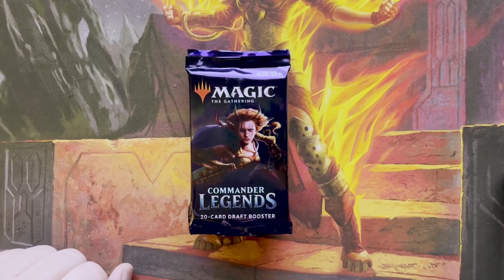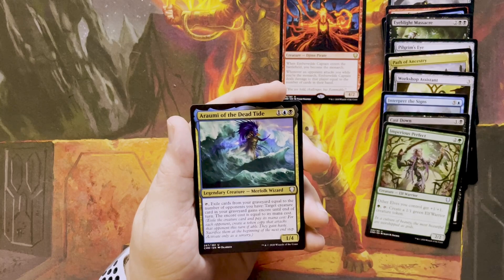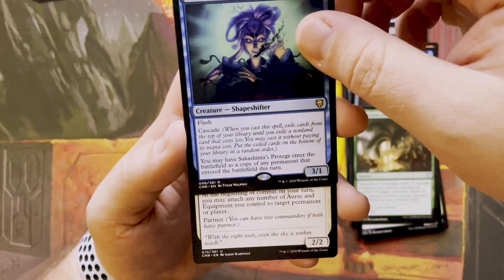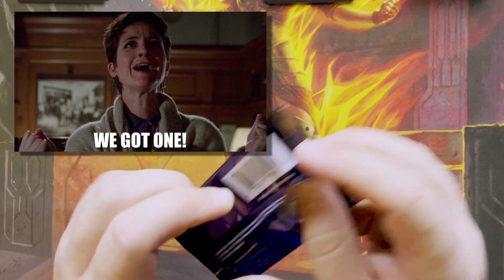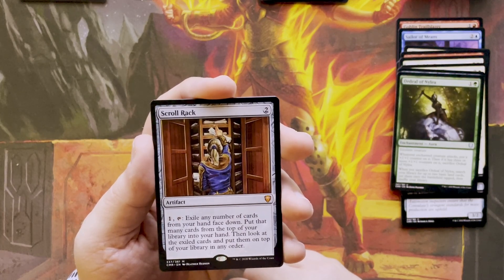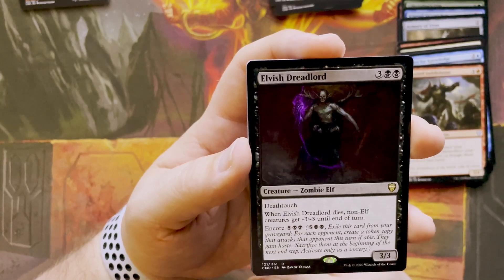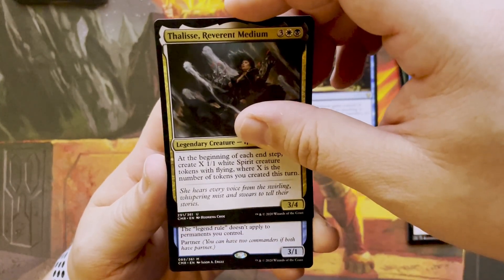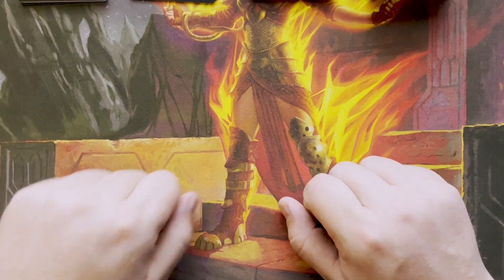Commander Legends with Merlin - Packs 13-18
Things get better in the third quarter of Merlin's box of Commander Legends (2019).

In the third set of 6 packs of this Command Legends (2019) draft booster box, he scores about 52% of the value of the box ($139.99).

Merlin snagged his box at The Wasteland Gaming in Duluth, GA.

About us:

A local neighborhood EDH card game that discovered YouTube during COVID, MTG Next Door is dedicated to EDH, Oathbreaker and other Magic the Gathering formats.